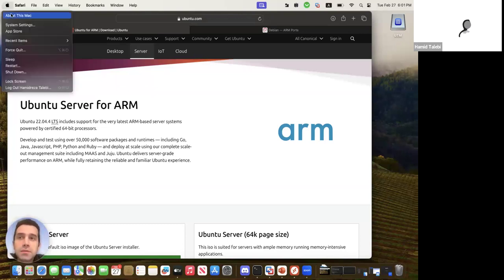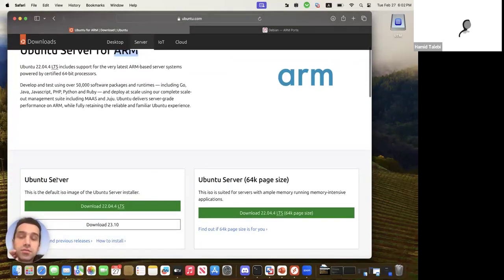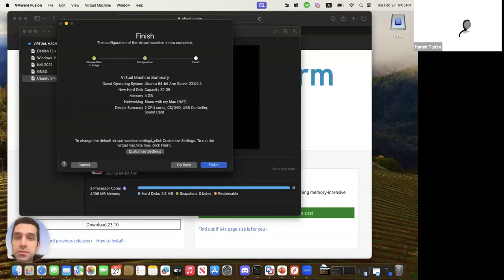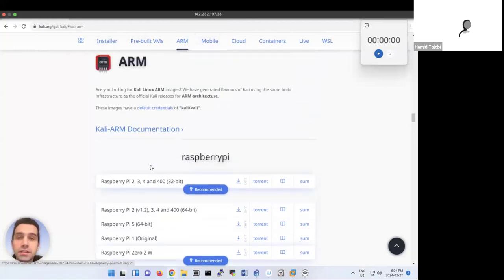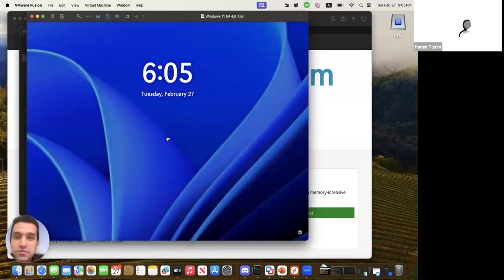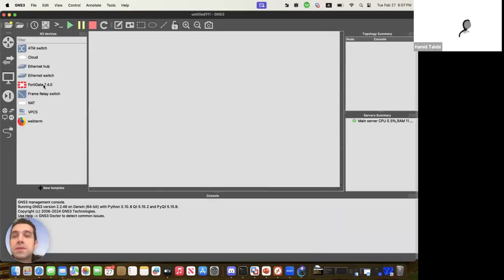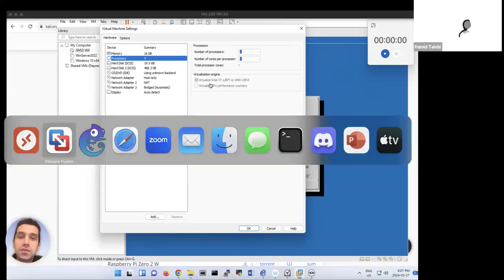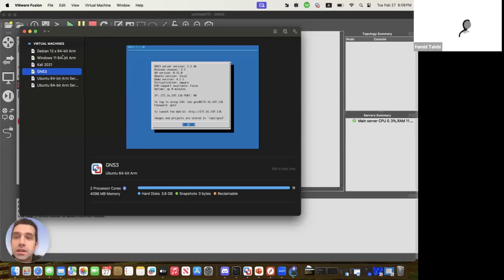Install Windows 11, Ubuntu, Debian, GNS3 and other operating system on MacBook With M1-M2-M3 chip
How to install Windows 11, Ubuntu, Debian and other operating System on MacBook With M1-M2-M3 chip